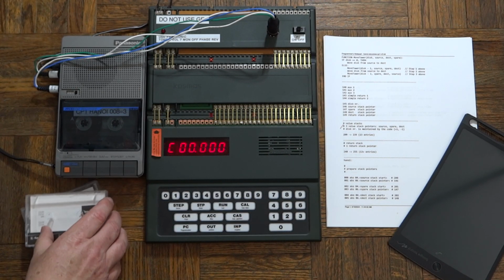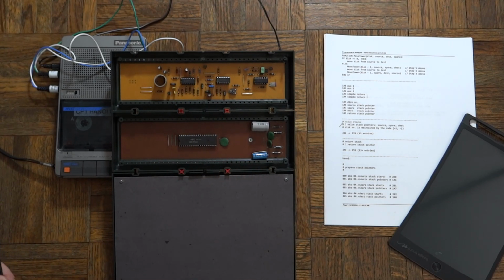Finally - The Towers of Hanoi on the 1985 Kosmos CP1 Computer! And Demo of the CP2 & CP3 Extensions.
I finally got around to wrapping up what I had promised in a previous video - retrieve my CP3 memory expansion from Germany and implement the Tower of Hanoi on the 1984 Kosmos CP1! Here you go - enjoy!